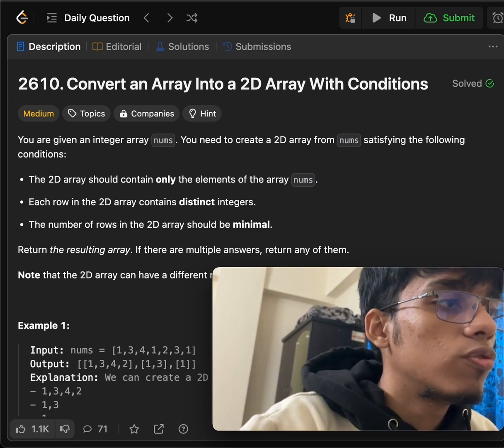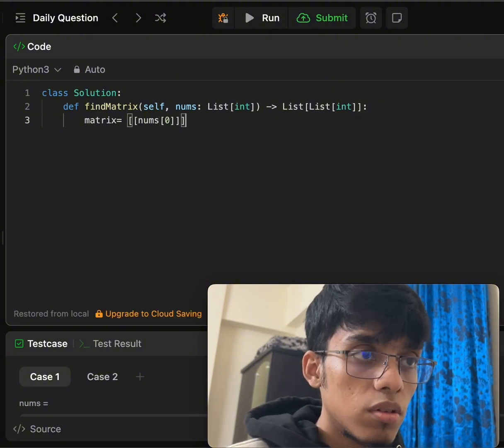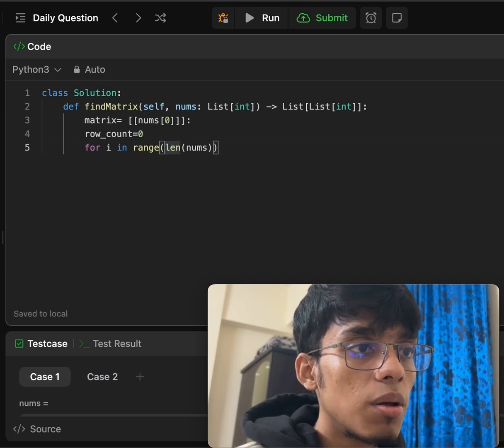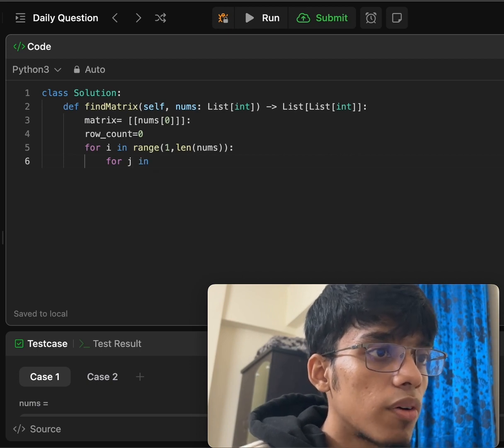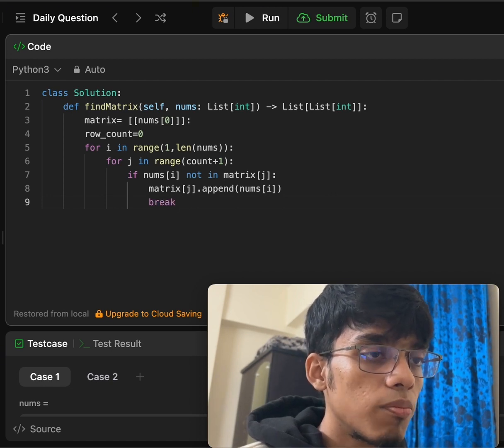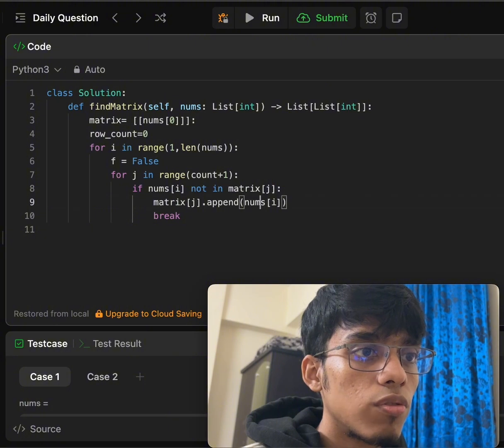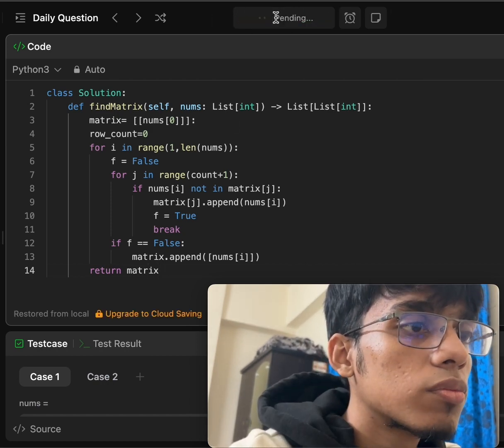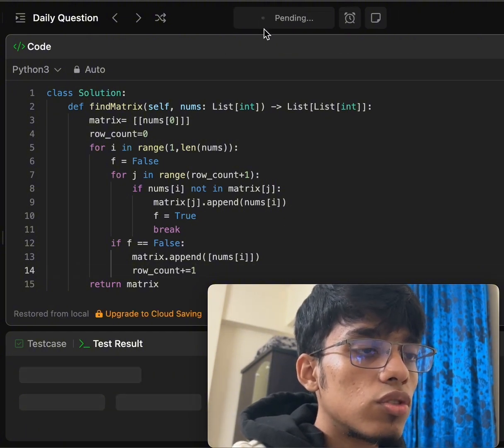DAY 1 OF 30 DAY CODING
for the next 30days I will be solving 30 problems from leetcode and will share my journey with you guys.
if you know a better way to solve these problems do share your methods to approach problems. any sort of feedbacks are welcomed 😀😀